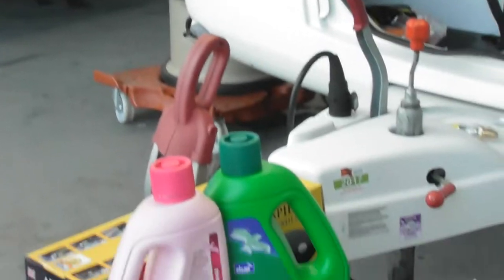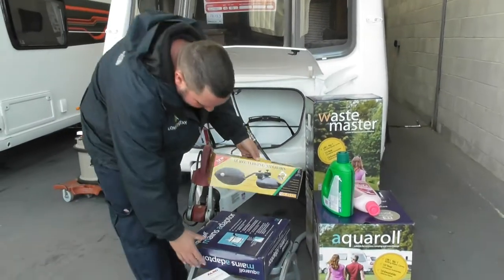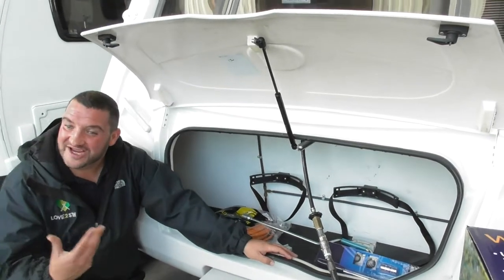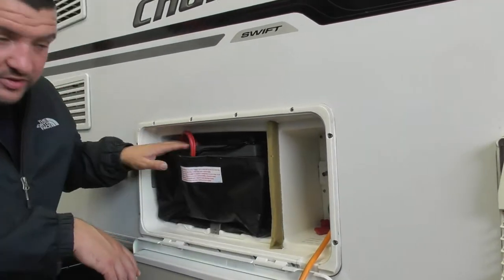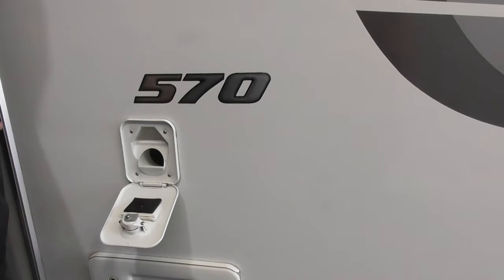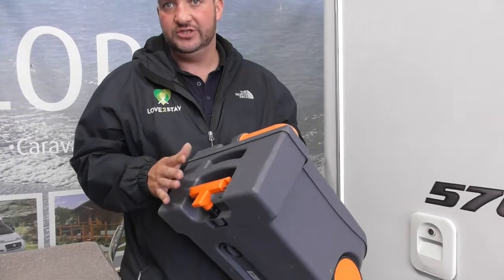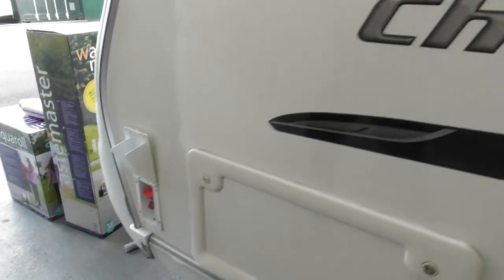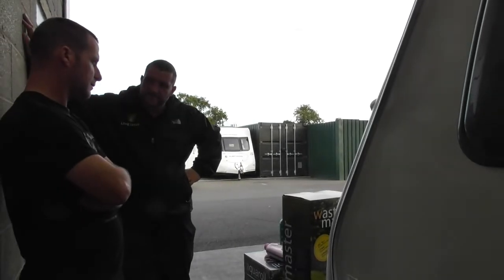12153 part 1